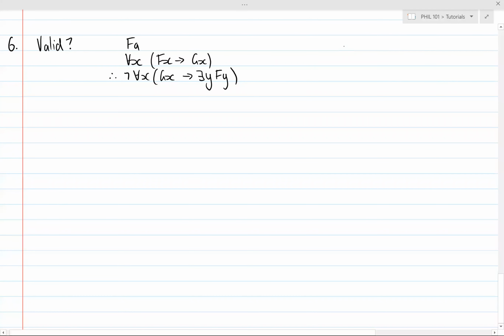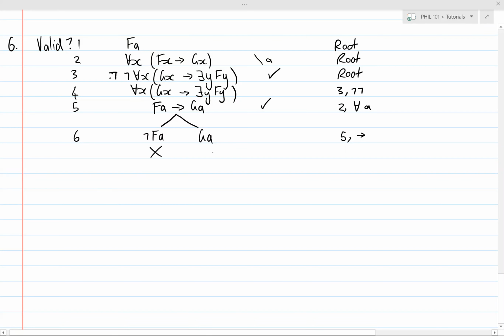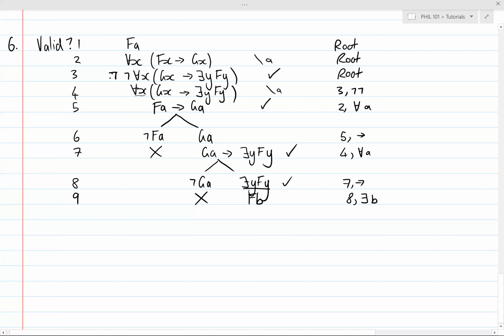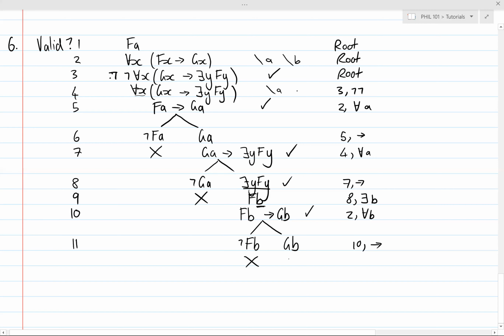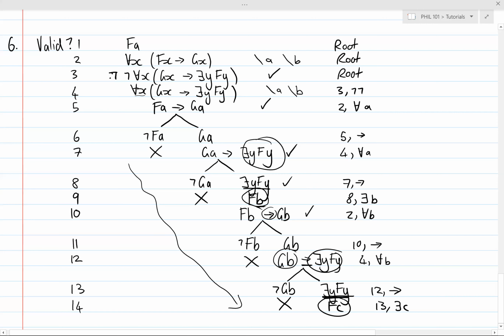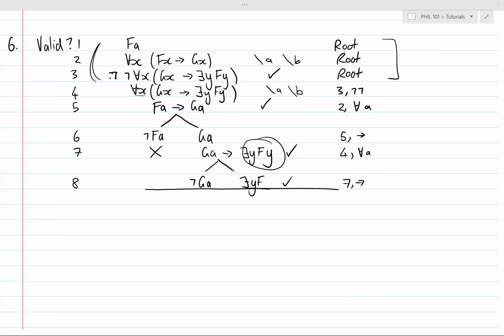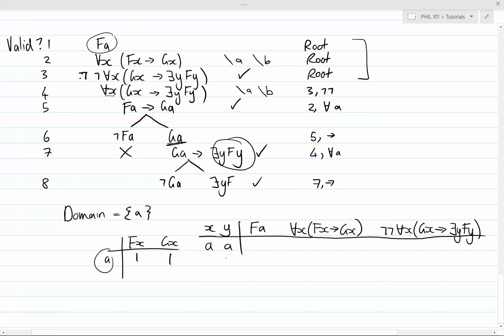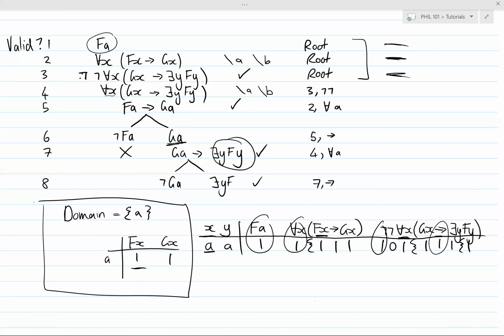Tutorial 11 - Q6